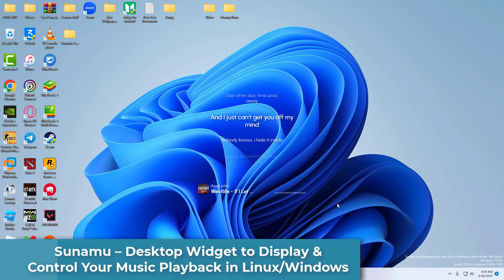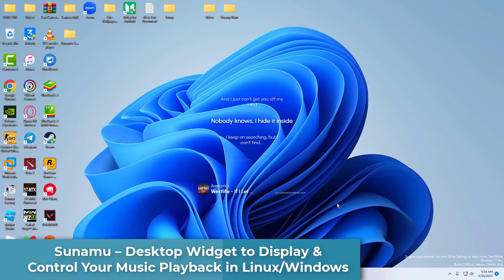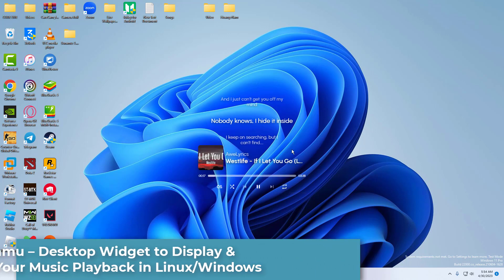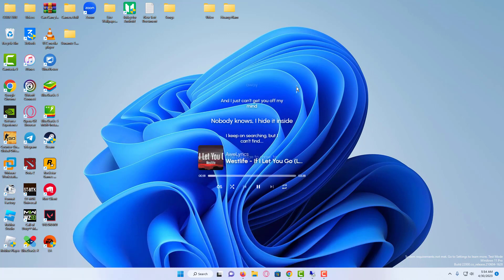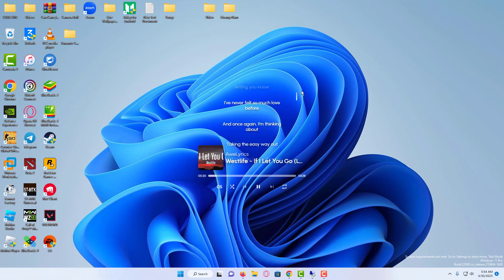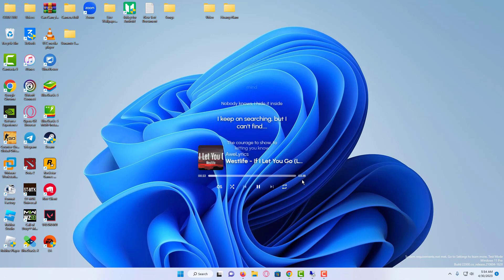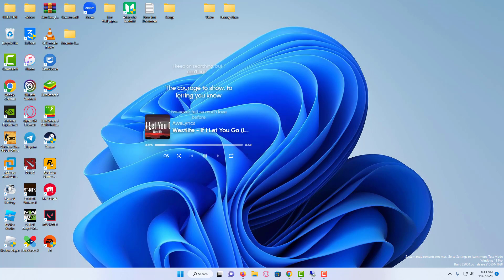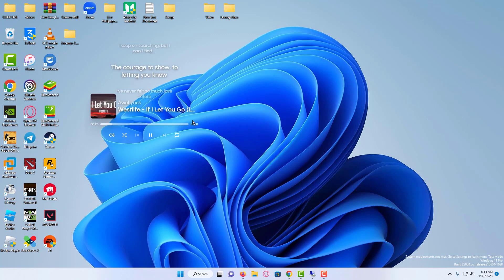Music player widget Windows 11 & Windows 10 | Sunamu – Personalize decent desktop view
Want to display the current playing song in desktop with lyric and controls? Sunamu is the cool application to do the job in both Linux and Windows.

It’s a free open-source music controller whose only purpose is to look as fancy as possible on secondary displays. By playing a song, it displays the album cover, basic music info, as well as the synchronized lyrics on desktop.

Download Sunamu in the top comment.
Sunamu – Desktop Widget to Display & Control Your Music Playback.
Music player widget Windows 11
Music player widget Windows 10